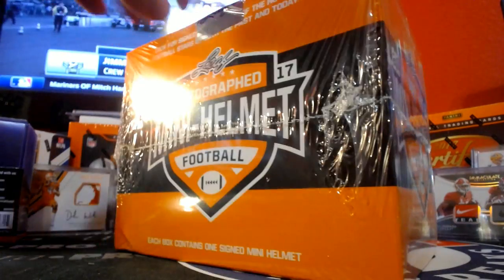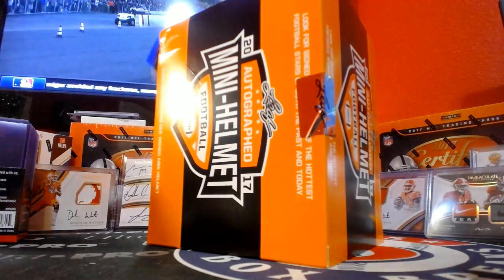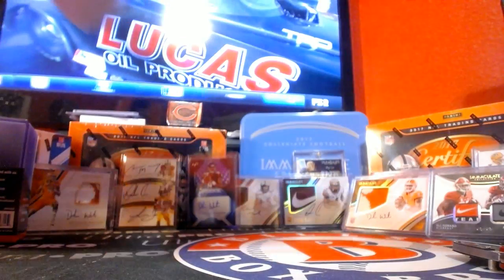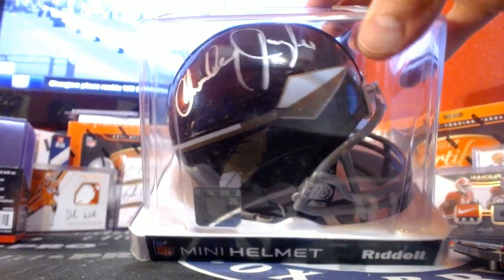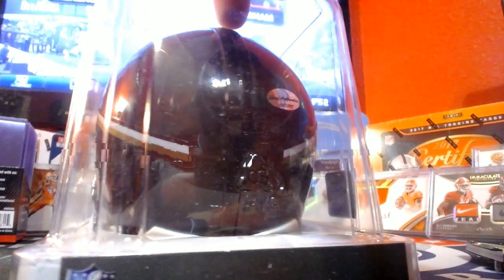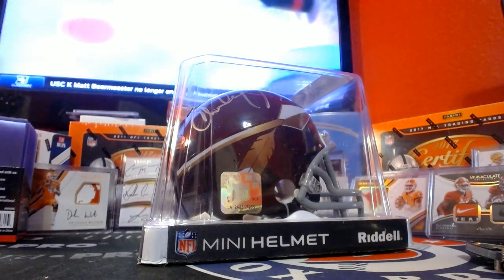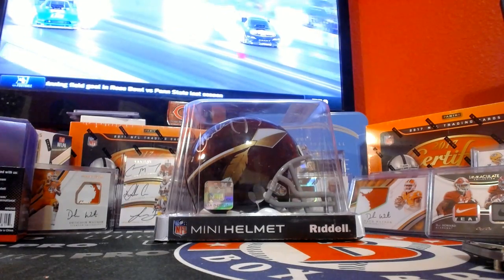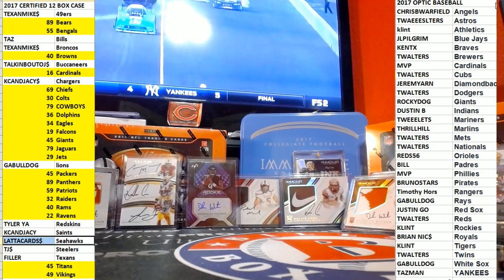2017 EBAY MINI HELMET #84